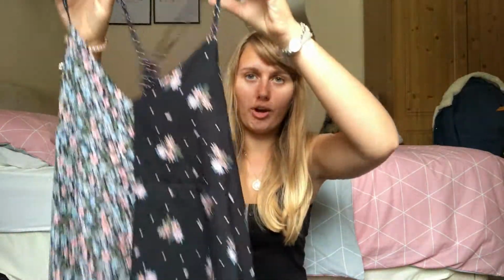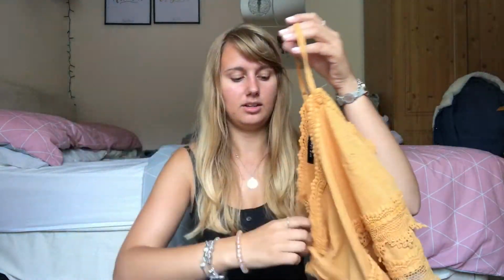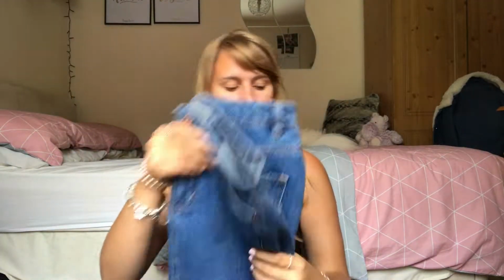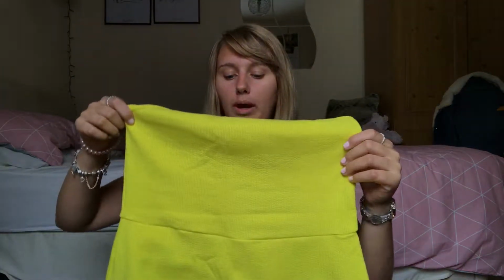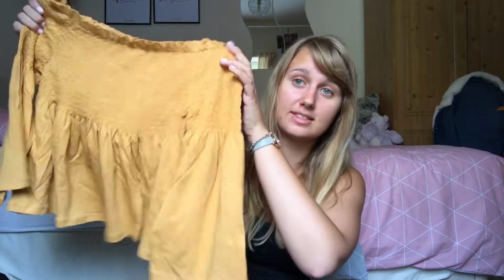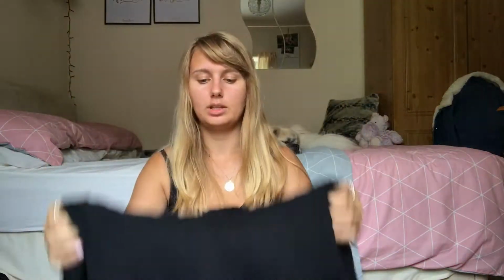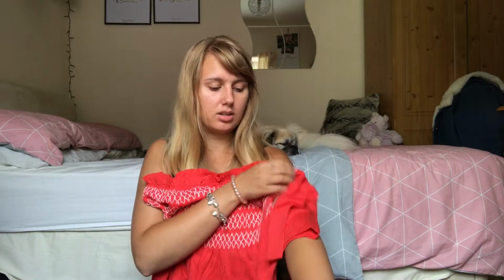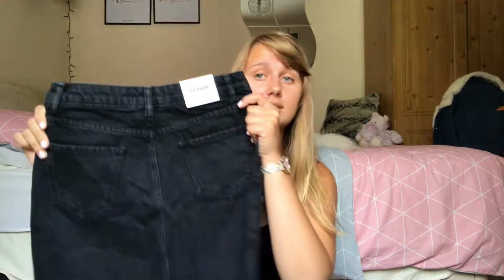NEW LOOK SUMMER HAUL & TRY ON!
:) Also, down below I have linked my other social media accounts if you want to follow me on any of them!